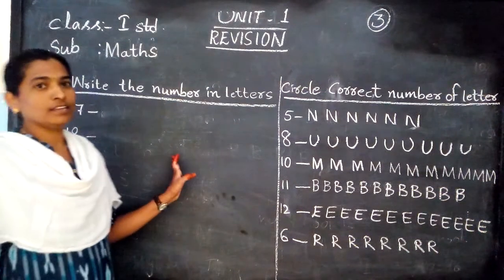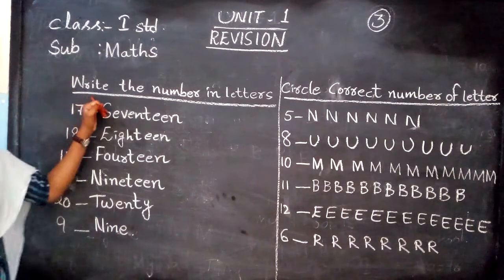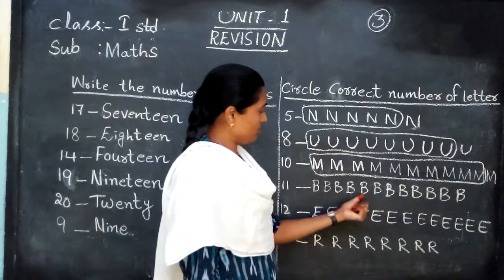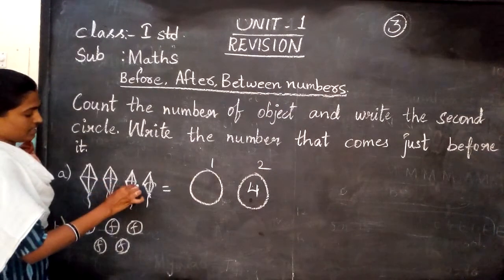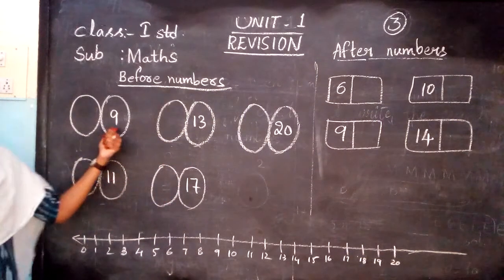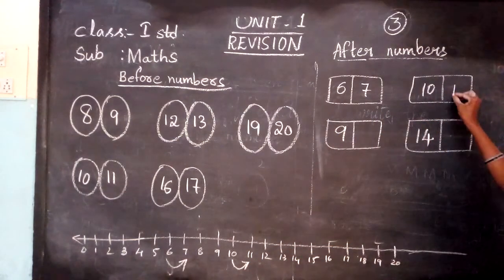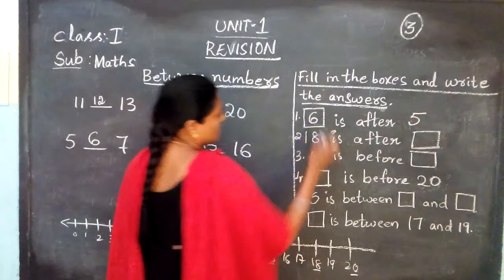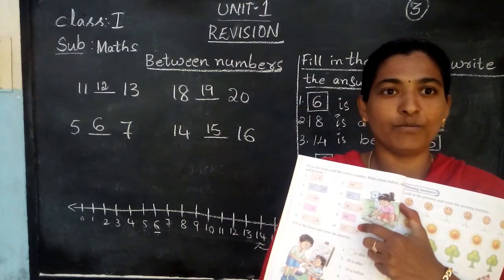Maths Cls 1 Lsn 1 Part 3